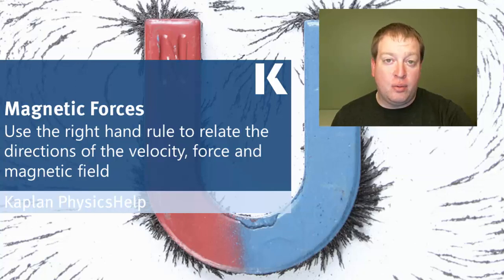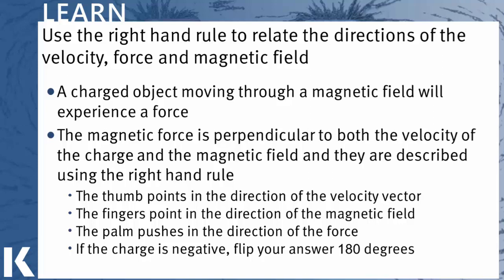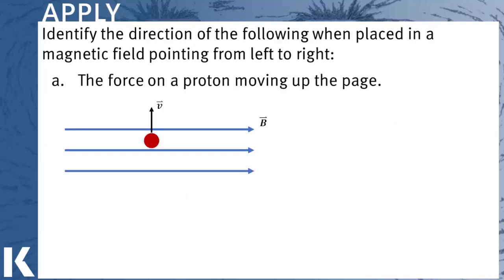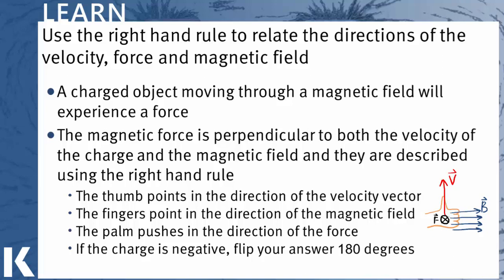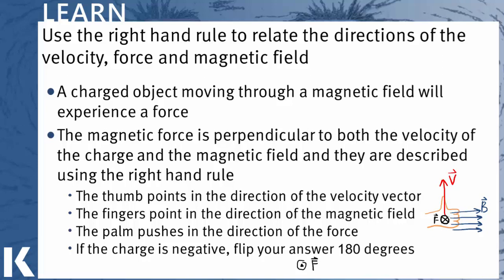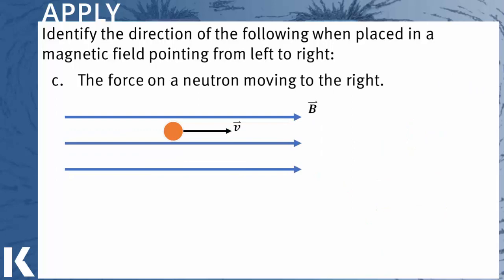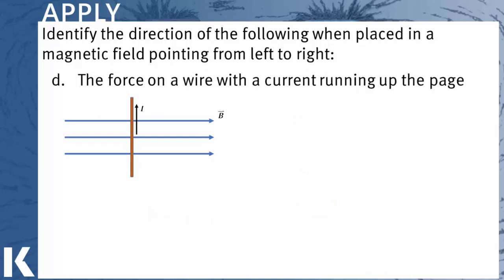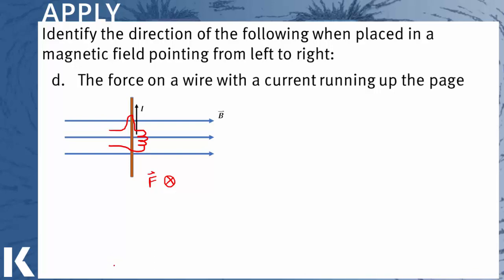Physics Review: Using Right Hand Rule to Relate Directions of Vel, F, Mag. Field | Kaplan MCAT Prep